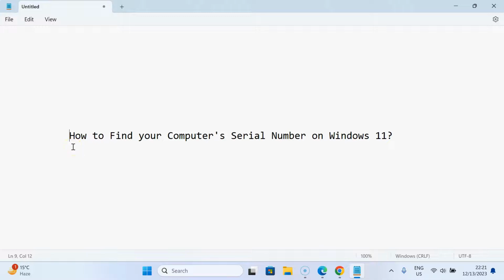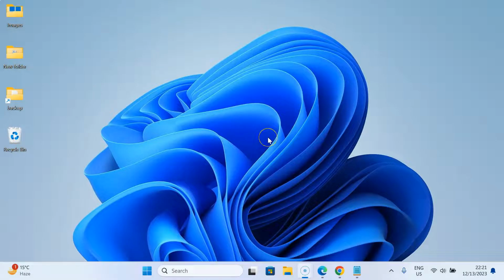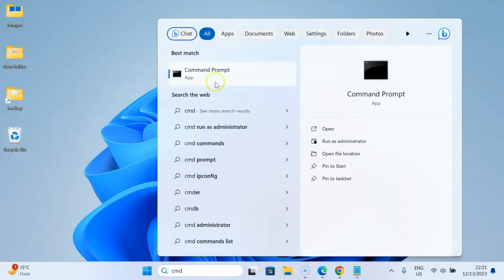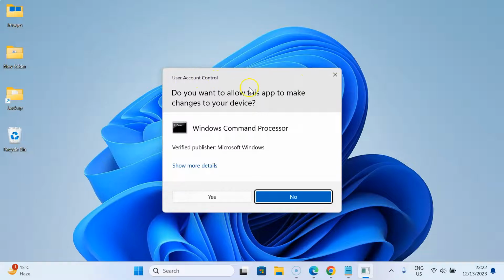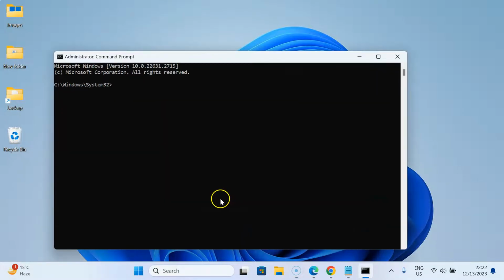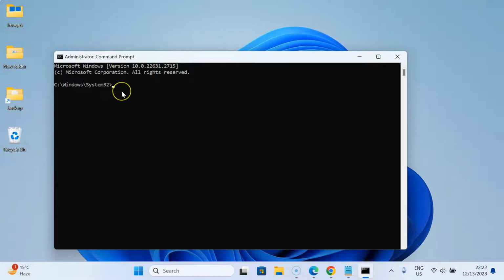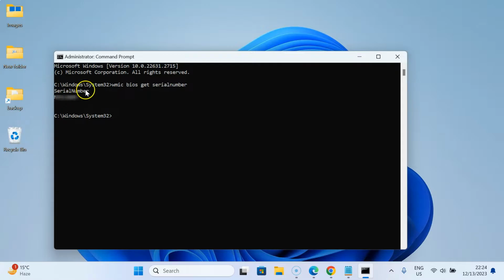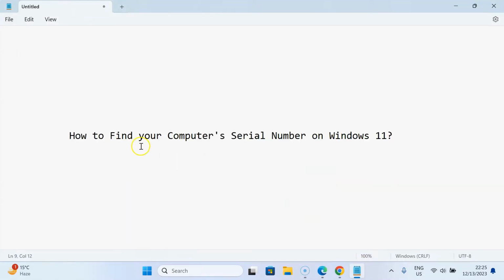How to Find your Computer's Serial Number on Windows 11?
In this Video, I will show you 'How to Find your Computer's Serial Number on Windows 11.'